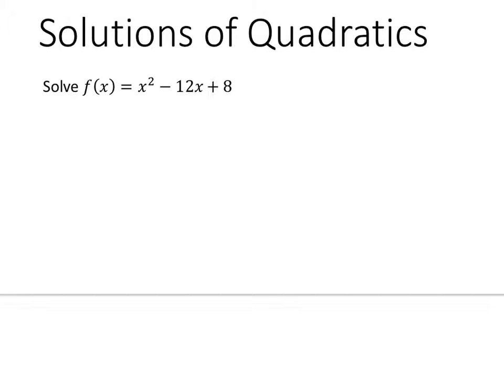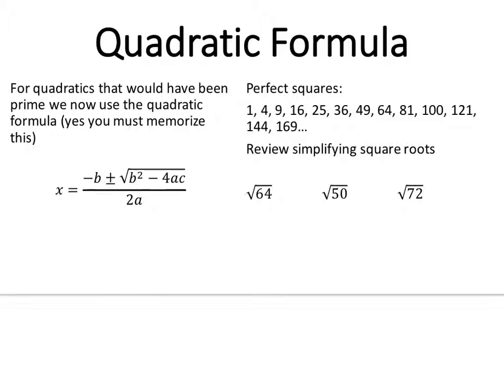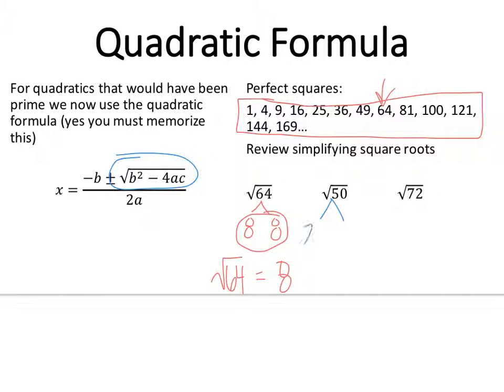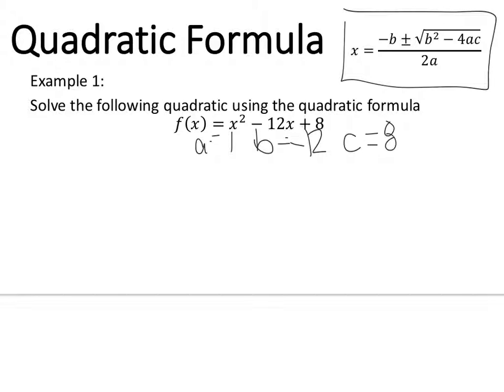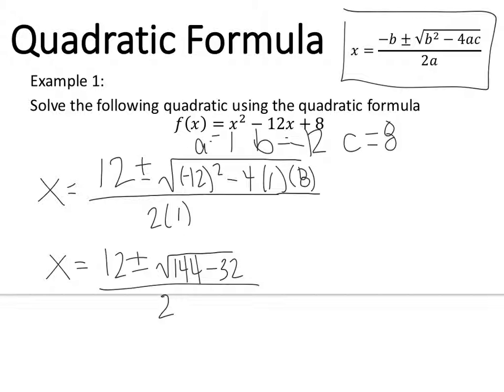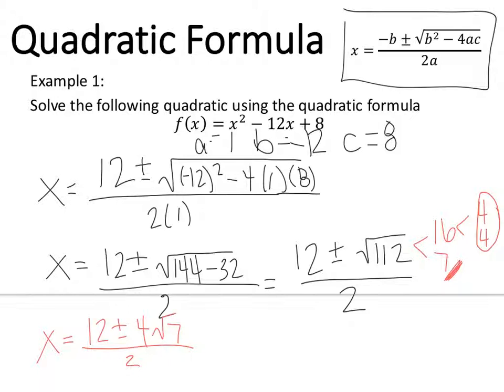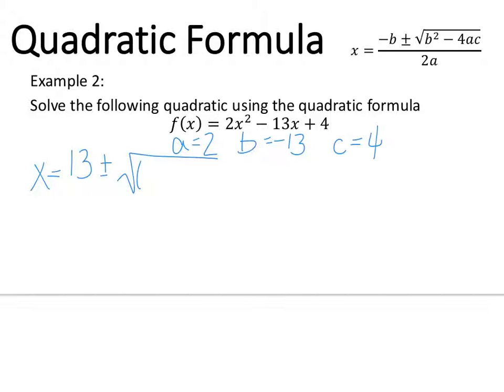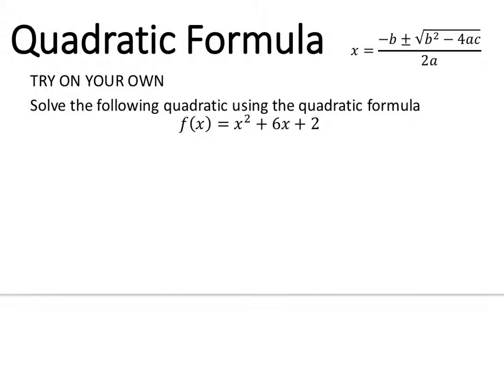Unit 5 day 1 quadratic formula